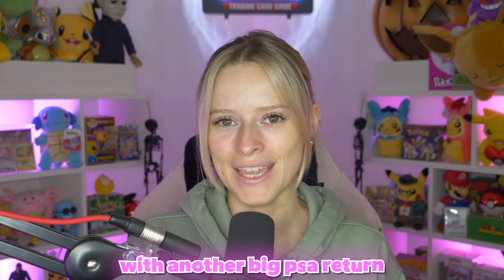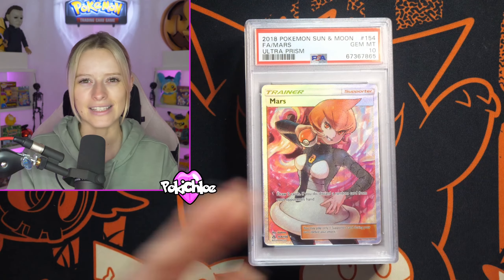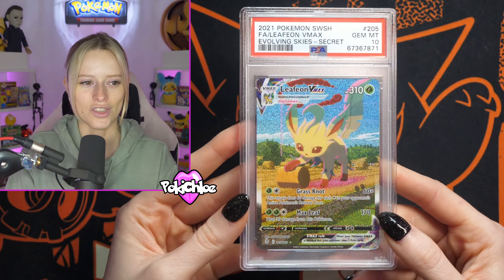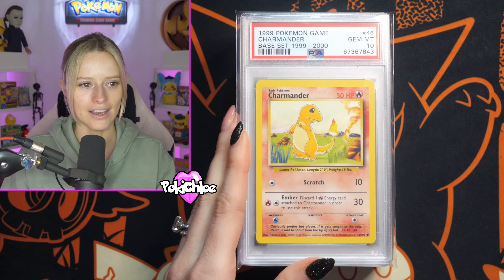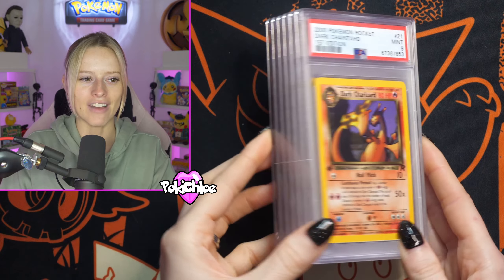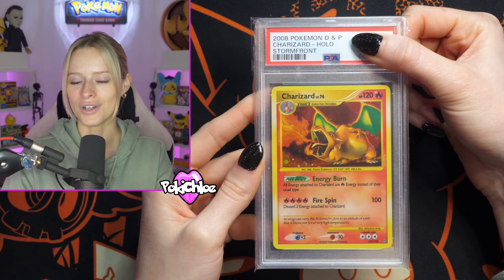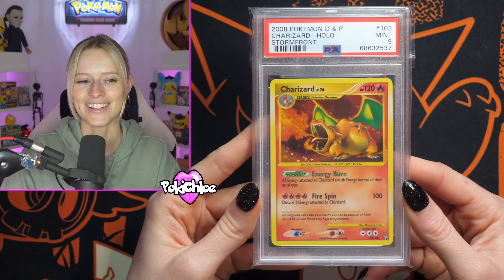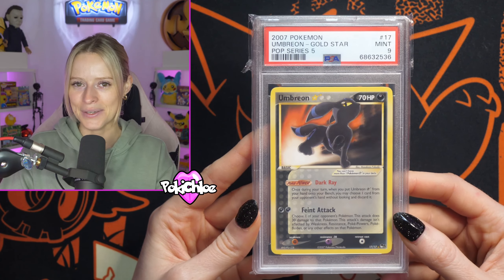PSA Graded My Subscribers Best Pulls!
We sent off some of the BEST pulls for subscribers from our live streams and this is what they graded… as always let me know down below what your favourite grade is!